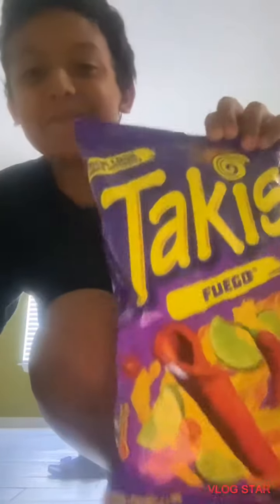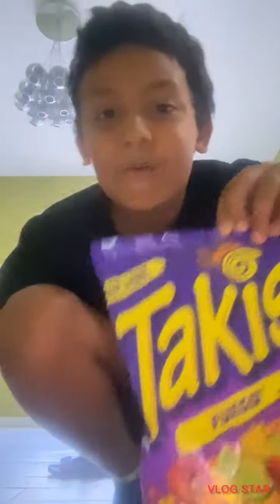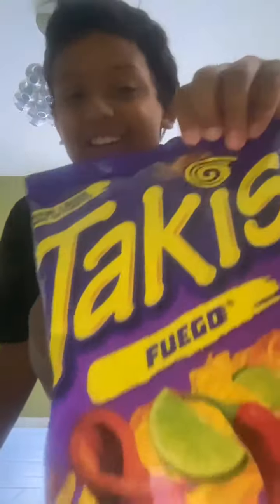Rateing takis 1 out of ten